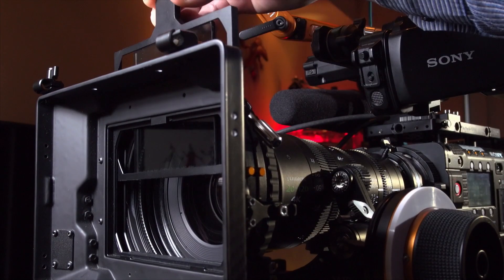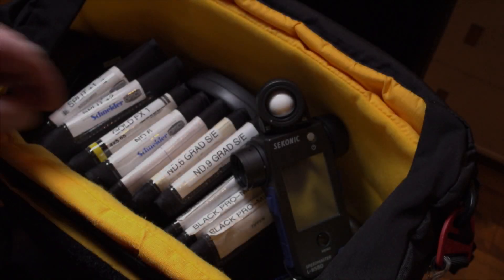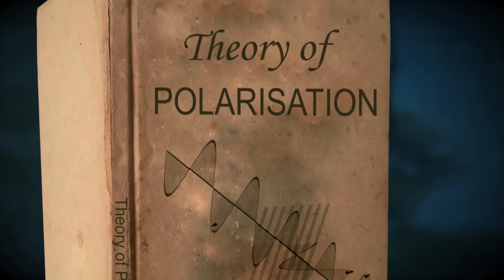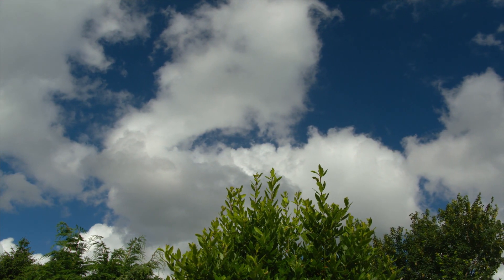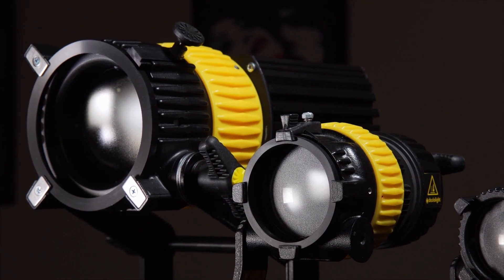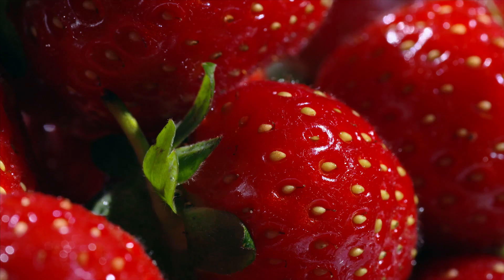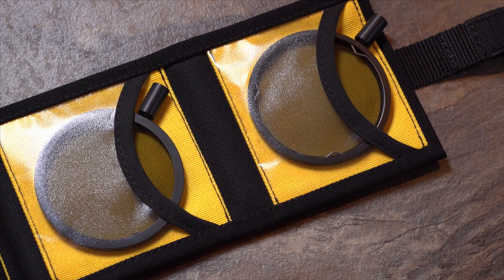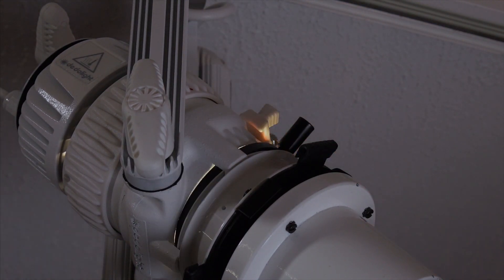Lighting with polarised light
Lighting cameraman, Pete Burns, explains and shows the results of using a polariser filter in front of a camera lens – and then takes this further to show how a polariser can be used in front of a light source.
“The polariser maximises or minimises the polarised light effect. So with polarisers on lights we are able to control individually the direction and the amount of polarised light leaving each fixture.”
Using many examples we see how images can be improved using this technique – from removing glare from skin, objects, or artwork.

Pete explains: “Lighting with polarised light beams opens up a whole new world of creative possibilities. Removal or reduction of glare can only be achieved at the time of filming, either with a polariser on the camera lens or in front of a light. Reflections and glare cannot be removed in post production.”